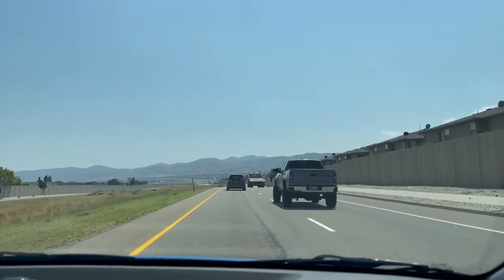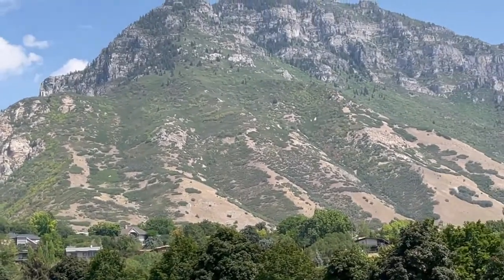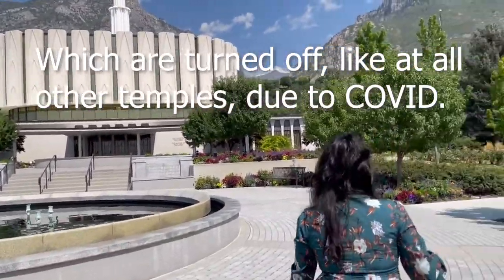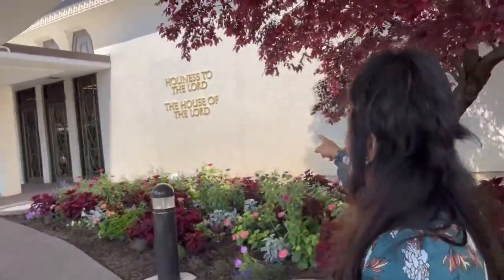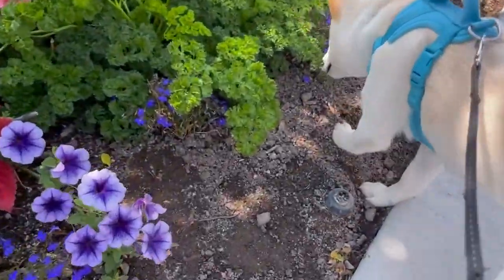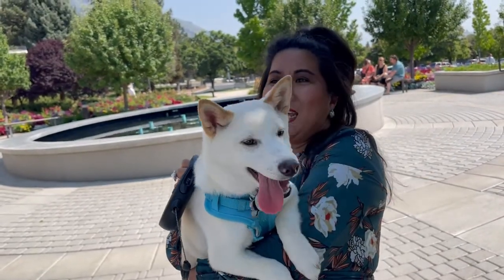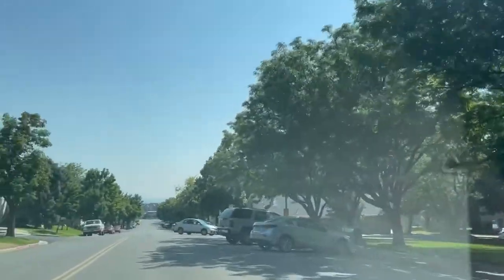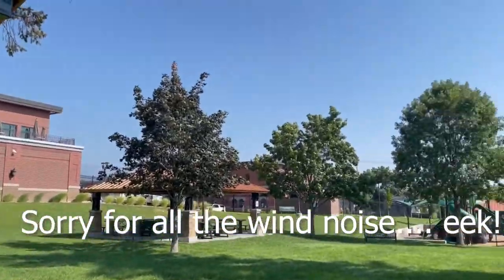Visit to Provo Utah and Mt. Timpanogos LDS Temples - VLOG 6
We visited two temples in Utah County. Please join me.

Dedicatory Prayers for each respective temple is linked below!